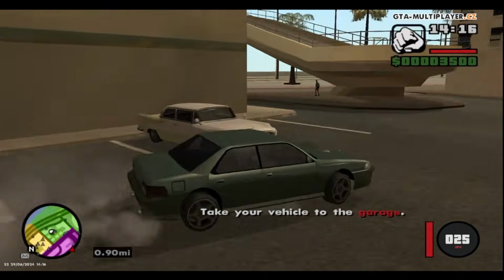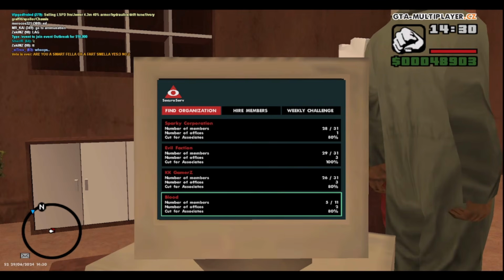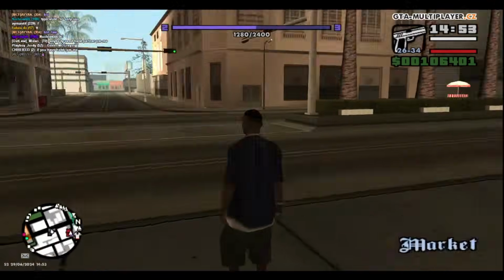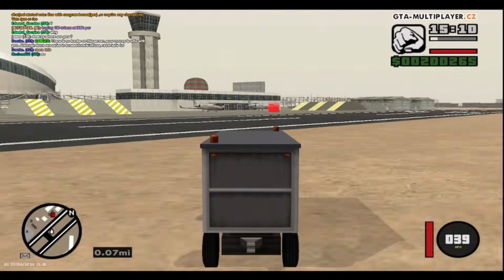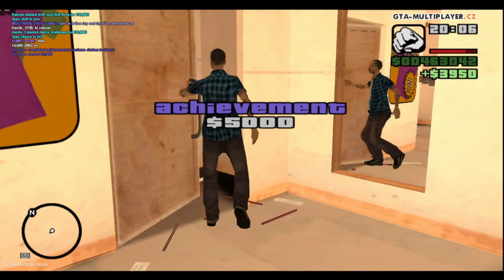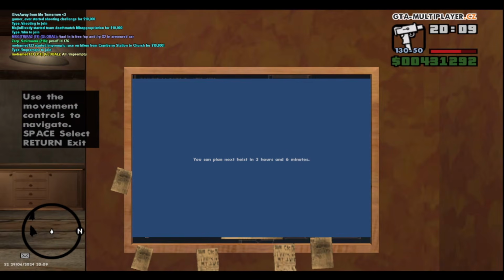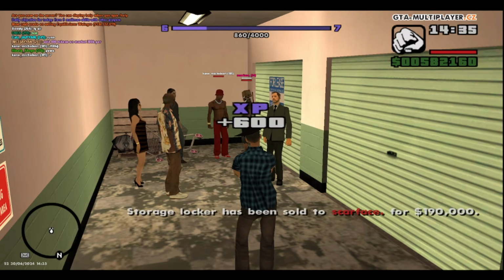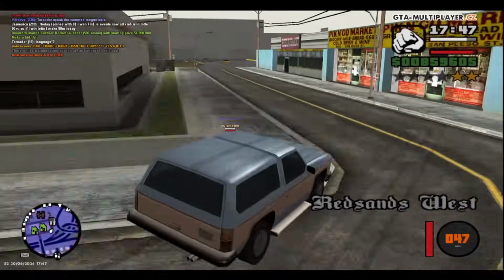Noob / New Start guide to GTA San Andreas Multiplayer | SAMP WTLS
The ultimate start guide to SAMP WTLS (Welcome to Los Santos). Get the best start possible!

TimeStamps:
00:00 - Intro
02:20 - Claude Mission
03:47 - Garages
04:30 - The Cities
05:37 - Drivers License
07:07 - Dumpster Diving
08:32 - Social Security
09:42 - Organisations
13:55 - Ammu-Nation
14:50 - Taxis
15:44 - Jobs
18:22 - Dealing with Trolls
19:09 - Peaceful Jobs
20:08 - The Ultimate XP Trick
23:07 - Gun License
24:00 - Missions
26:00 - Scratch Cards
28:31 - Buying Clothing
29:40 - Buying Hotel
32:13 - Gangs
37:29 - Storage Wars
39:38 - Robbing Security Vans
40:32 - Evading Stars
41:00 - Heists

🔗 Helpful Links:
Ready for the adventure? Play Welcome To Los Santos: (WTLS)